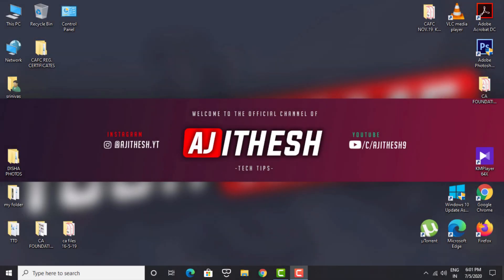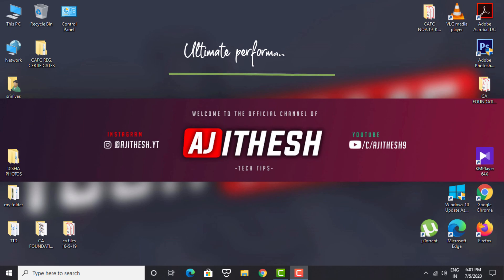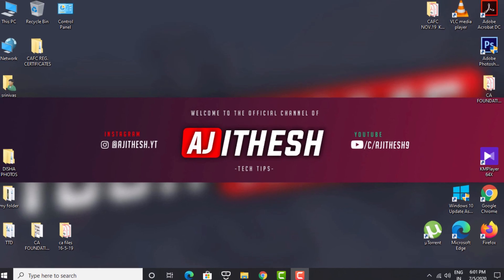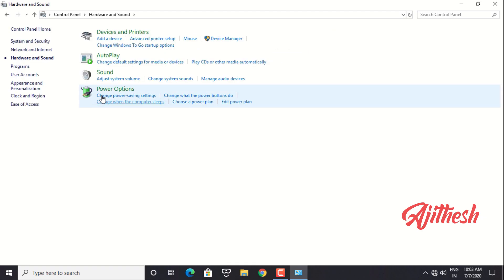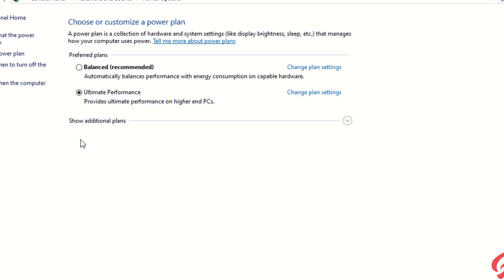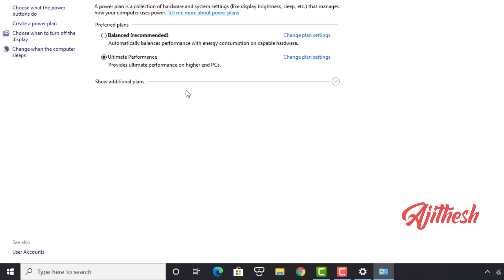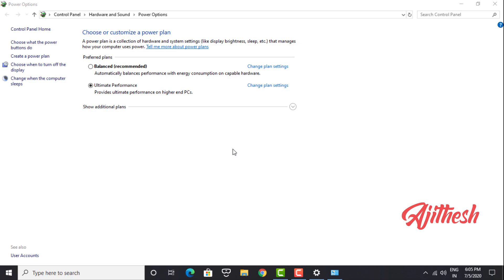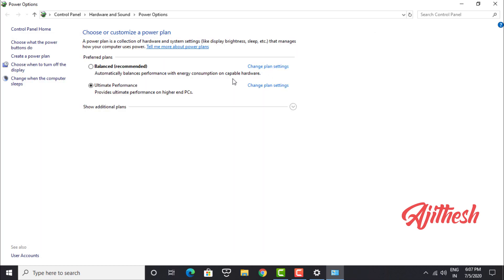How to Enable ULTIMATE Performance Mode in Windows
This video shows you, How to enable ultimate performance mode (Power plan) in Windows 10 PC. By doing this you can get the maximum level of performance on the capable hardware.

Ultimate Performance Mode is designed for computers and aims to optimize the performance of the operating system. While it is meant to improve performance,this is going to help a lot for gamers as well or anyone with any high-intensity task.

This mode will make applications perform faster. However, it will consume a lot of battery, and if you are on a laptop, make sure to keep it connected to the Mains.

💎At the prompt, type (or copy and paste) the following command and then hit Enter: